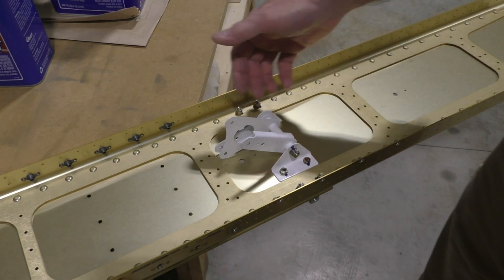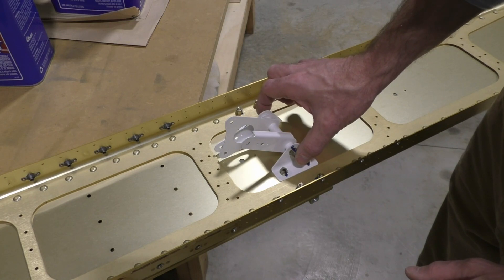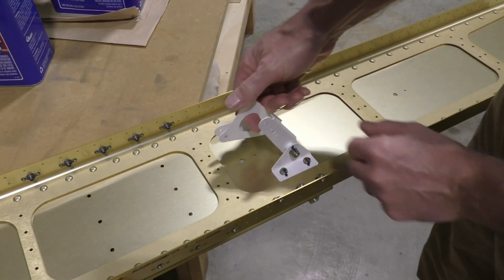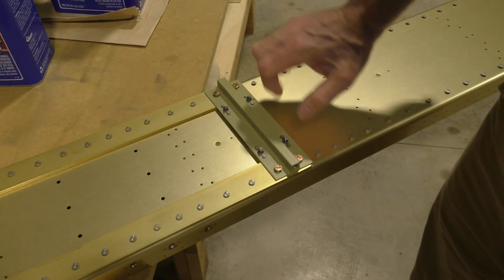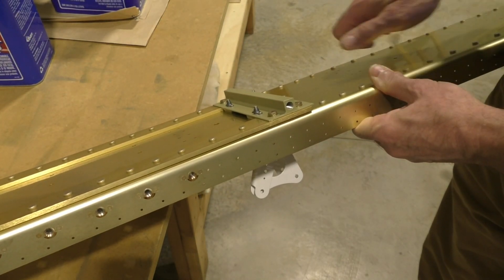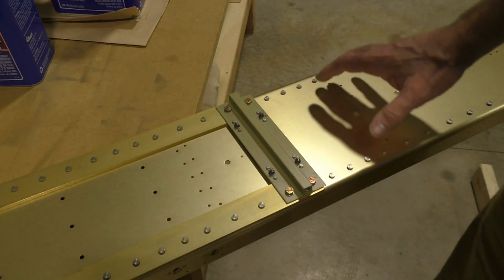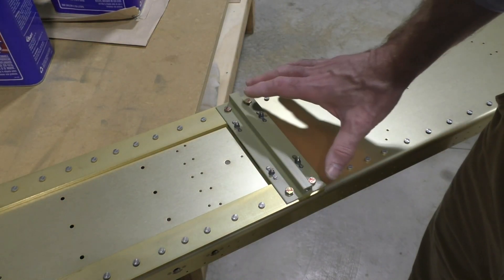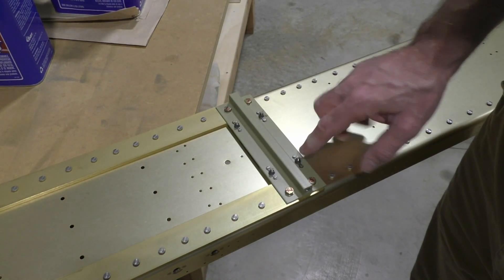Bellcrank Demonstration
Demonstration of RV8 Aileron Bellcrank Assembly